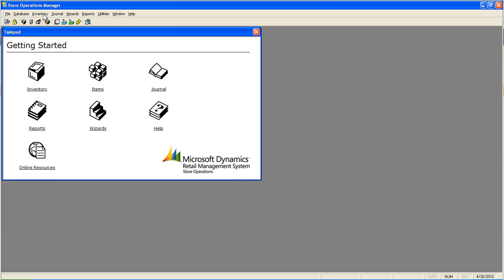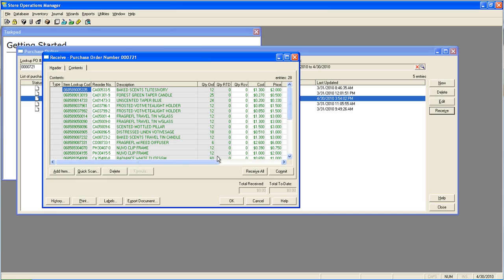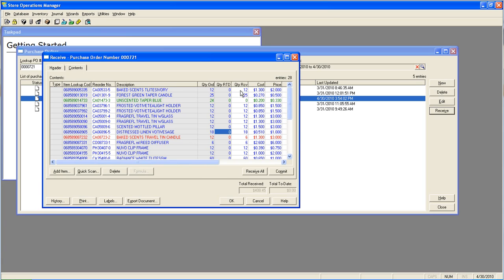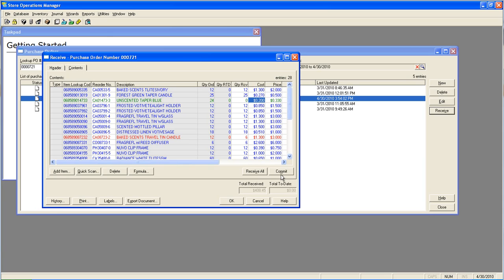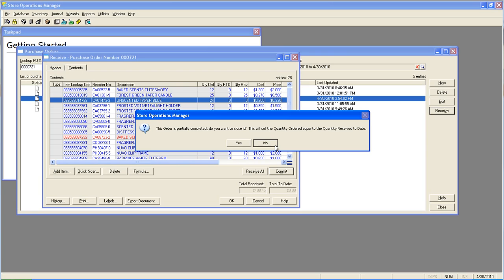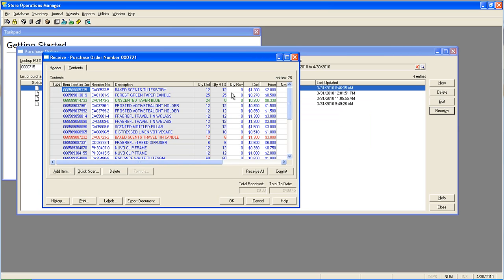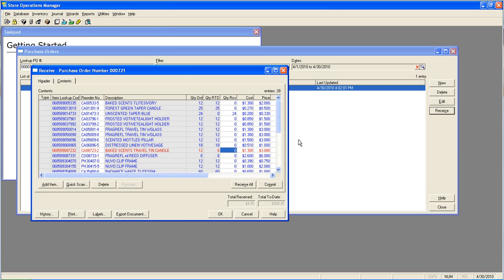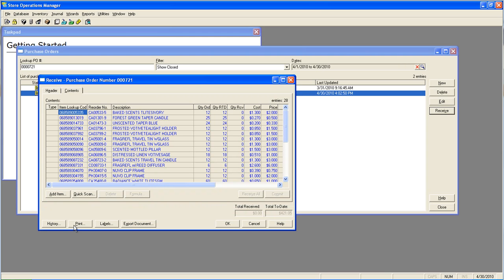YDSWM/RMS - Receiving a PO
Captured by czandbergen69